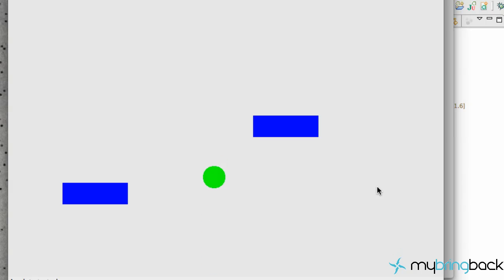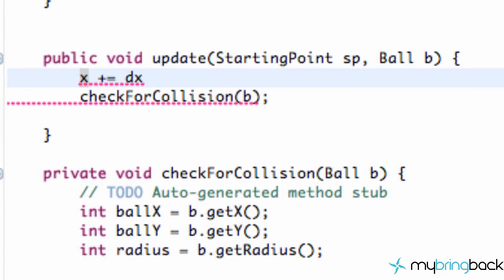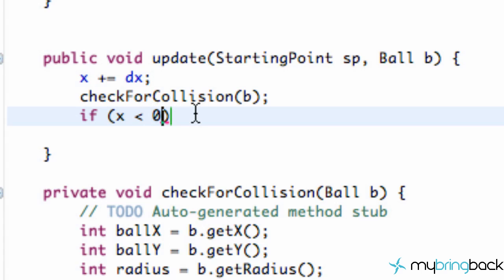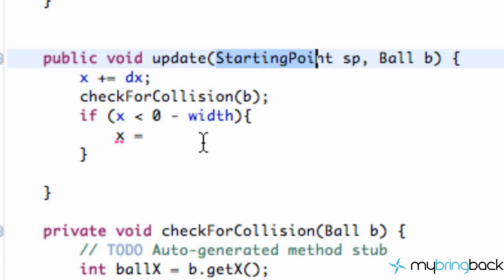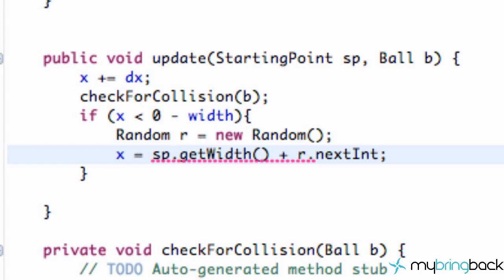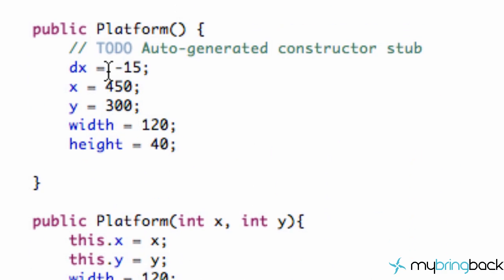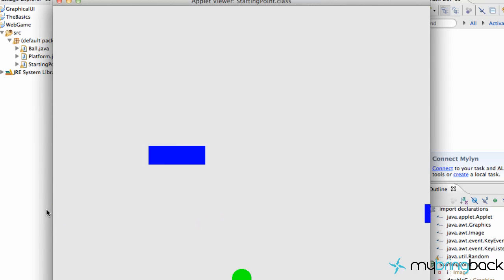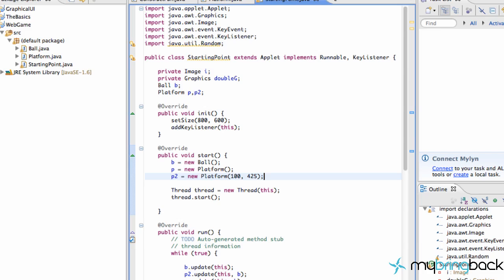Learn Java 2.16- Game Applet- Reusing Animated Objects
In this Java Game Applet tutorial, we will learn about recycling objects and save our game's performance.  That way we can reuse the same objects instead of creating an infinite amount of objects.  For example, you would want to do this with a game that shoots bullets, etc.